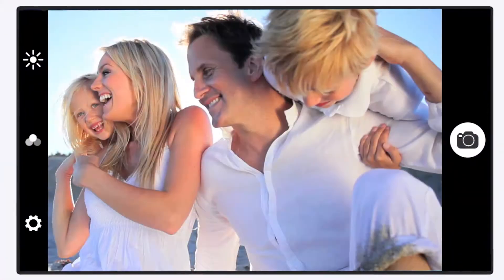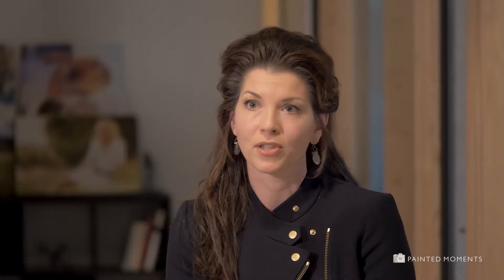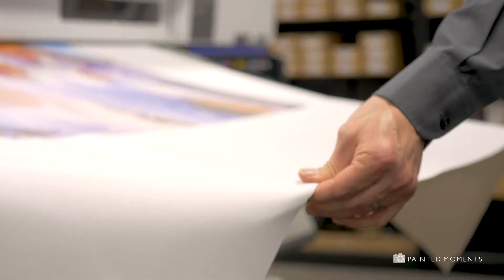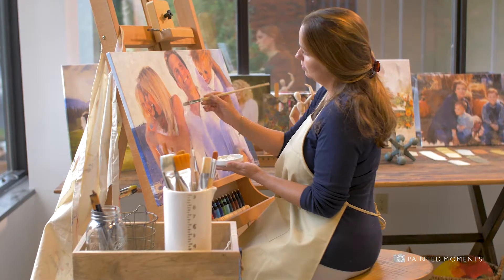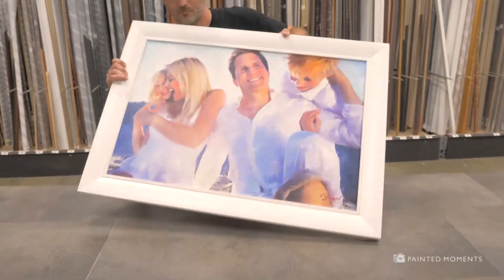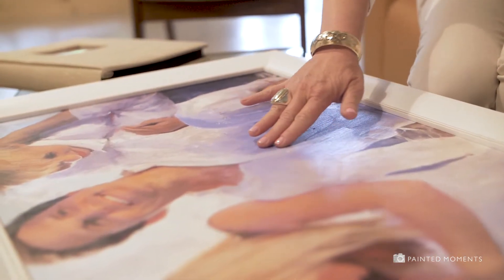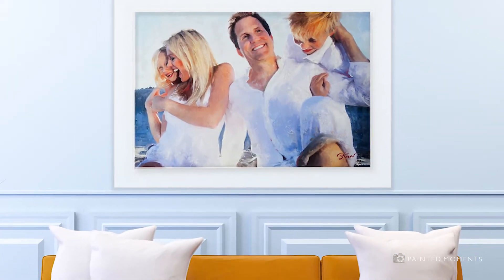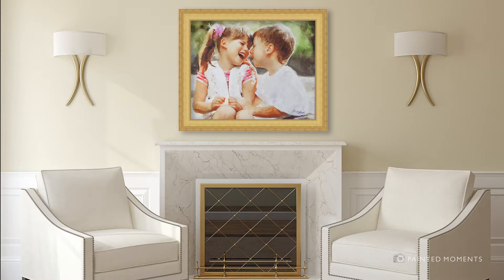Painted Moments by IPI Partner - Larson Juhl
Your image is crafted into a hand painted work of art.